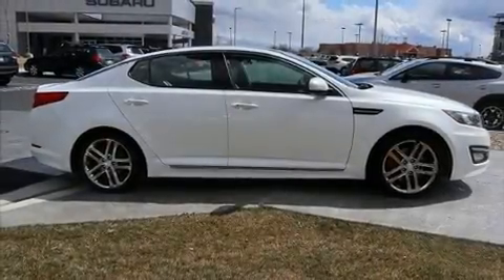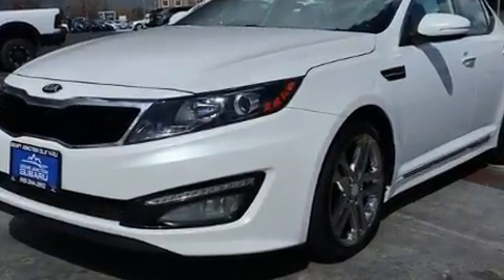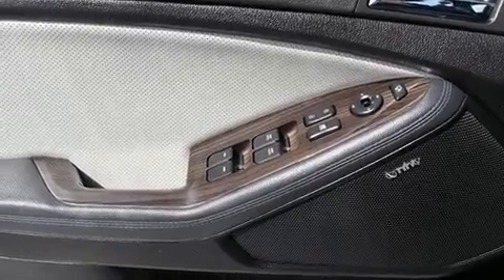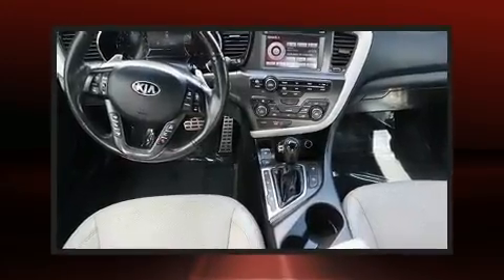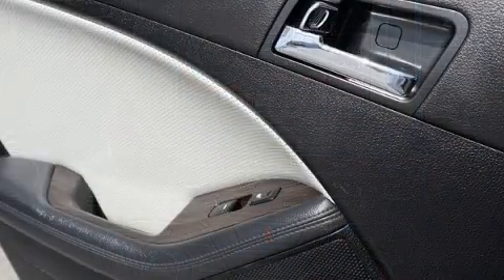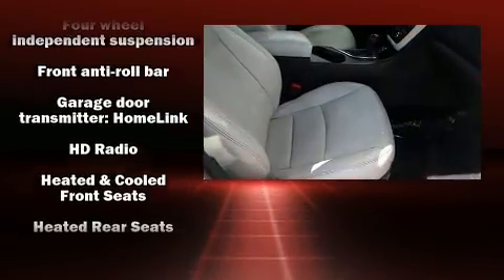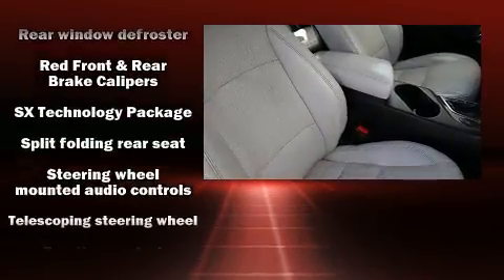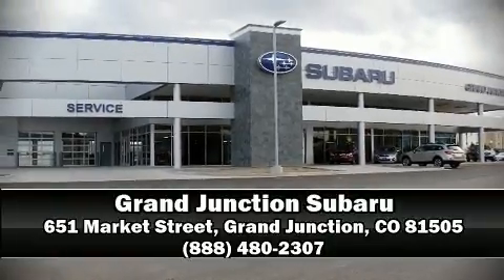2013 Kia Optima SX in Grand Junction, CO 81505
You can expect a lot from the 2013 Kia Optima. This 4 door, 5 passenger sedan has not yet reached the hundred thousand mile mark! Smooth gearshifts are achieved thanks to the 2 liter 4 cylinder engine, providing a spirited, yet composed ride and drive. The engine breathes better thanks to a turbocharger, improving both performance and economy. Kia prioritized practicality, efficiency, and style by including: a tachometer, a built-in garage door transmitter, an outside temperature display, tilt steering wheel, turn signal indicator mirrors, cruise control, and a split folding rear seat. With high intensity discharge headlights illuminating your path, you'll always appreciate maximum visibility. Kia also prioritized safety and security by including: dual front impact airbags, front side impact airbags, traction control, brake assist, ignition disabling, and 4 wheel disc brakes with ABS. With electronic stability control supplementing mechanical systems, you'll maintain precise command of the roadway. A Carfax history report provides you peace of mind by detailing information related to past owners and service records. We pride ourselves in the quality that we offer on all of our vehicles. Stop by our dealership or give us a call for more information.